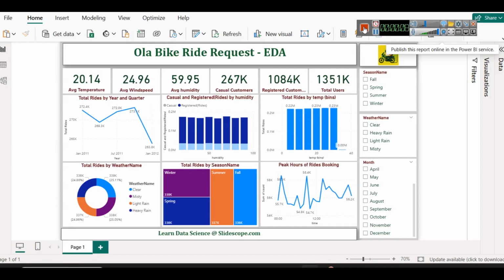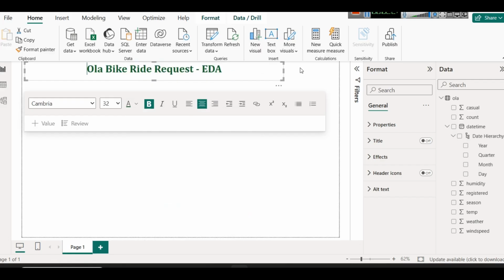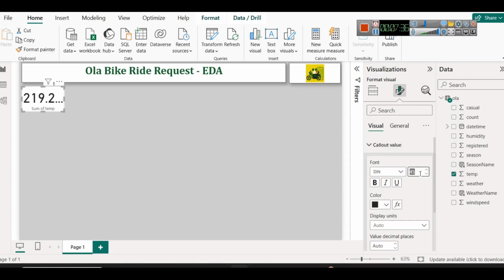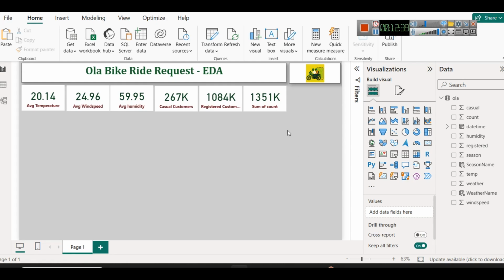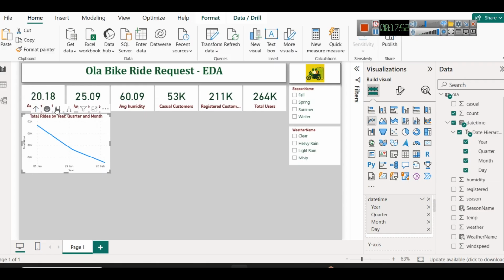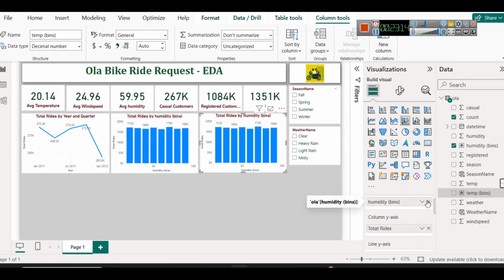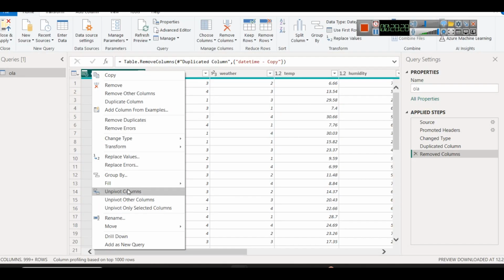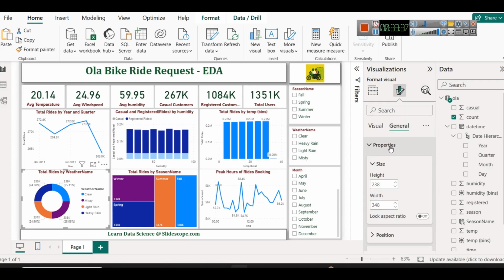Ola Bike Ride Request - Exploratory Analysis - Power BI Tutorial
🔍 Explore this Ola Bike Ride Request - EDA Dashboard to uncover trends in user behavior, weather impact, and time-based ride preferences using Power BI.

    📊 Gain insights on:

        Average temperature, humidity, and windspeed

        User breakdown between casual and registered customers

        Seasonal and weather-based ride patterns

        Peak hours for ride bookings

    👉 Learn more about data storytelling and visualization at Colorstech.net